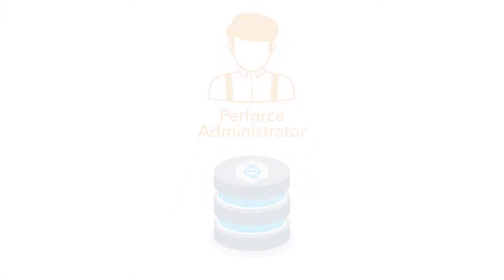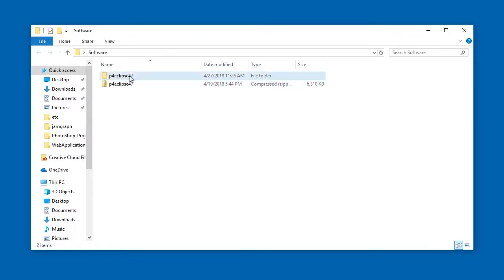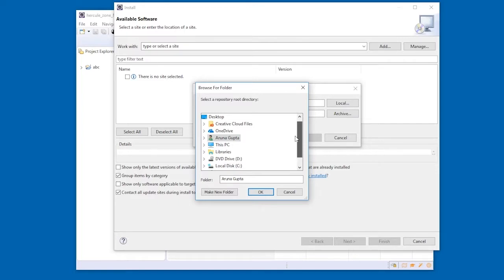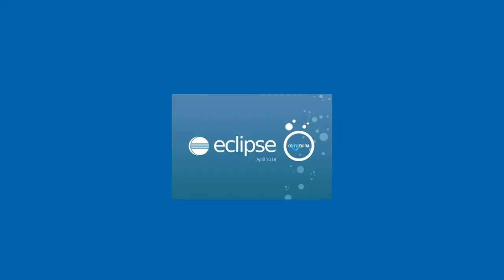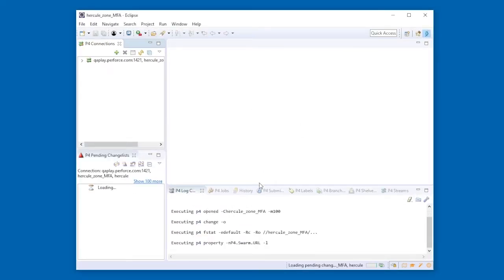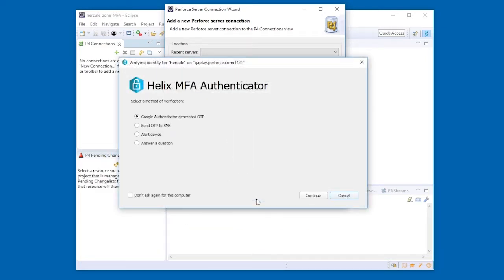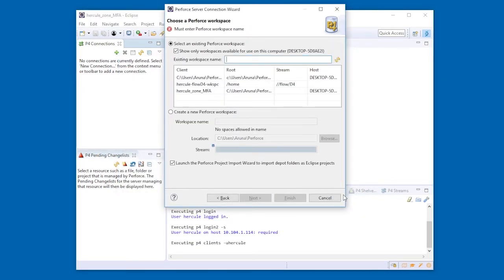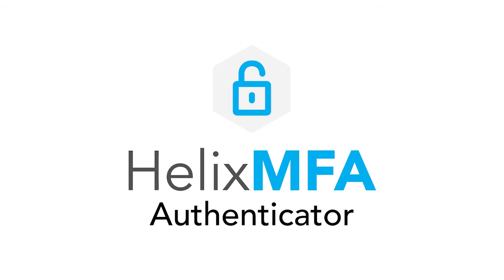Using Helix MFA with P4Eclipse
In this video, we’ll show you how to set up the Helix Plugin for Eclipse (P4Eclipse) to support Helix MFA in the Eclipse IDE on Windows 10.